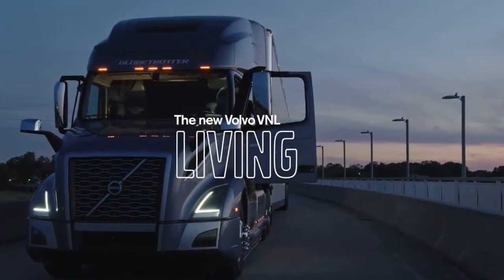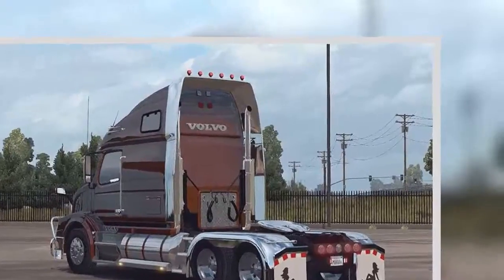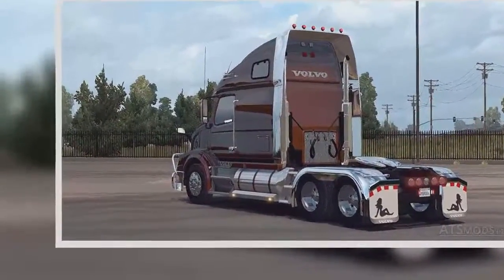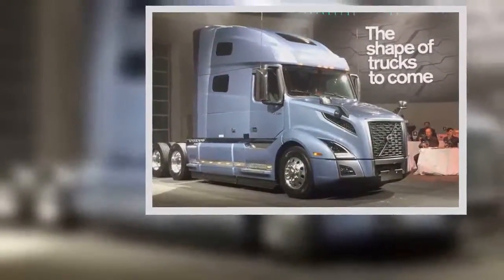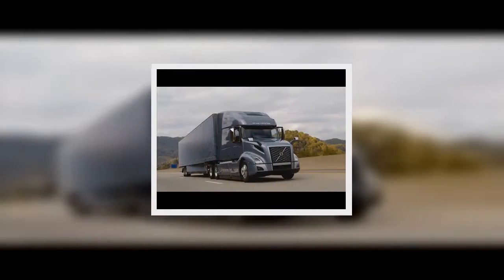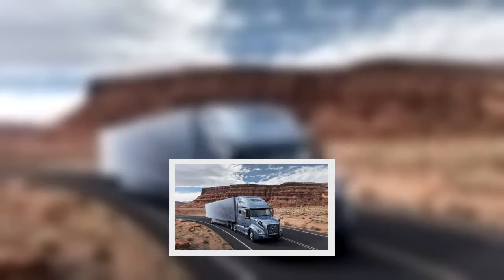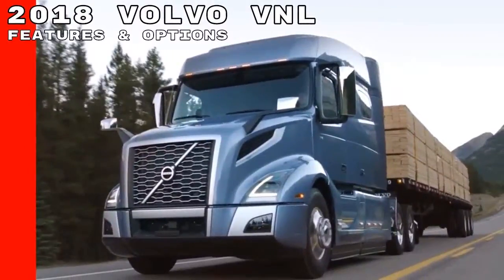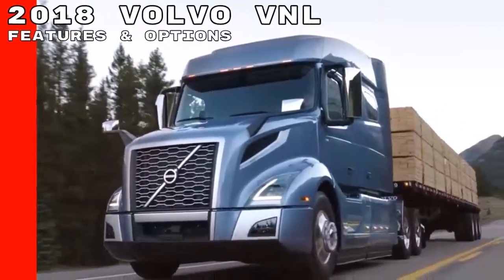Car And Reviews || Volvo takes wraps off new VNL